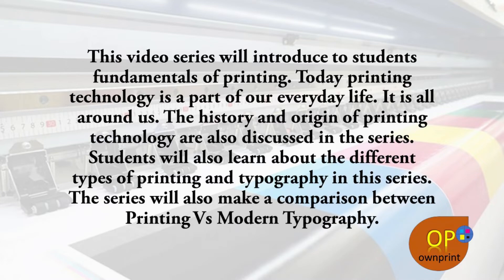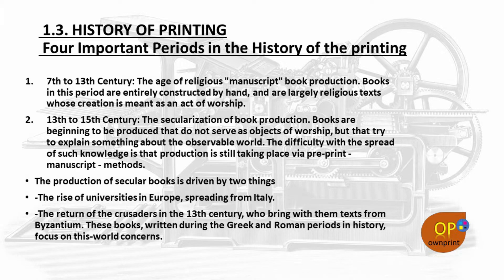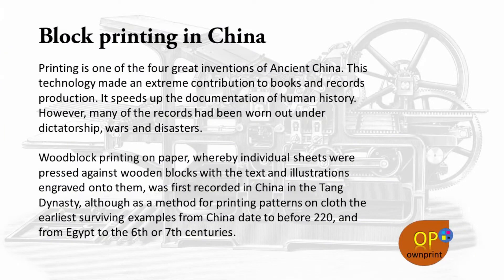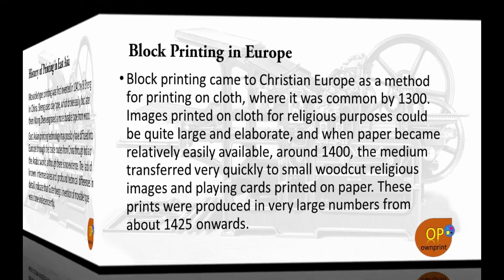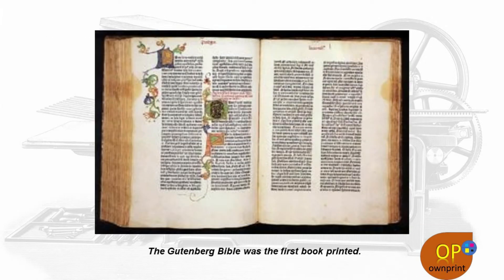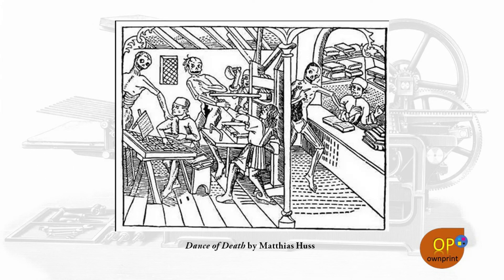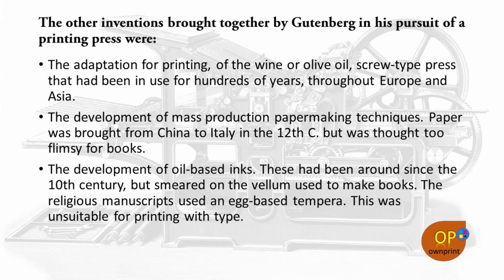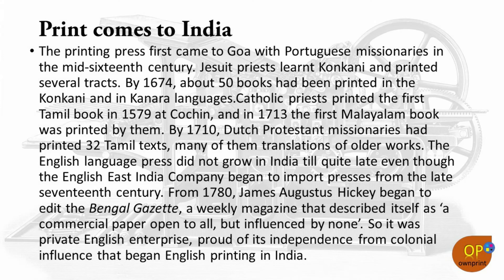An introduction to printing technology | history of printing | ownprint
An introduction to printing technology lecture 1